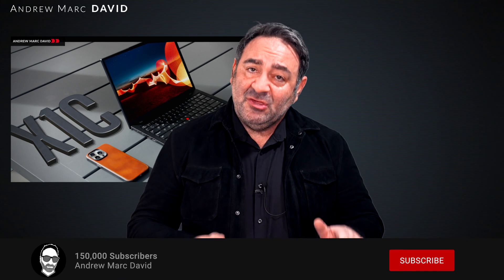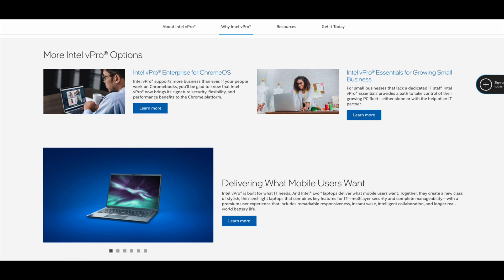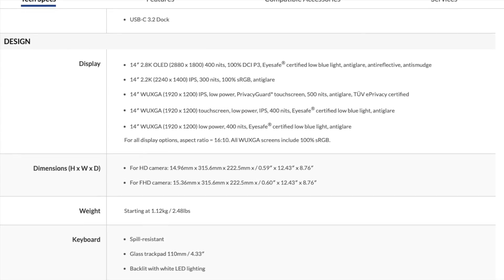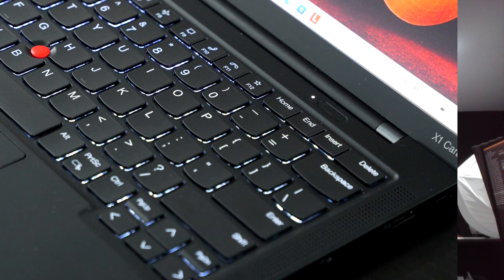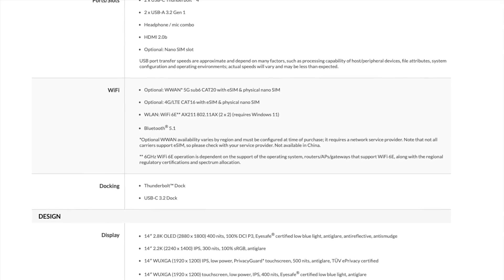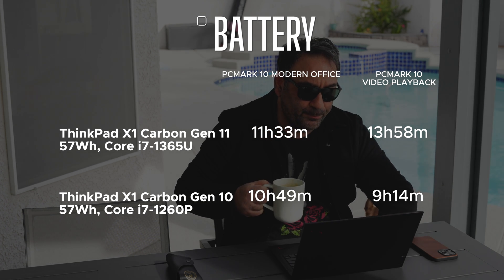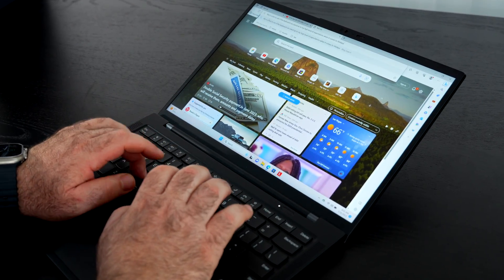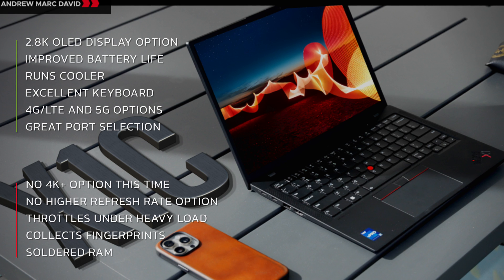REVISITED: Lenovo ThinkPad X1 Carbon Gen 11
Video Index:
00:00 Intro
00:53 Specs
01:26 Intel vPro
02:16 Latest Pricing
03:05 Display
04:30 IR Webcam, Mics & Fingerprint Scanner
05:21 Ports & Connections
06:00 Internals & User Upgradeability
07:07 Performance & Benchmarks
07:59 Battery Life
08:38 Keyboard & Pointing Devices
10:08 Final Thoughts
11:29 Outro